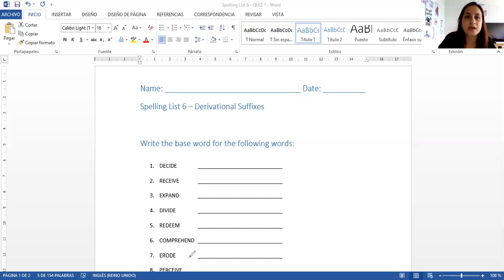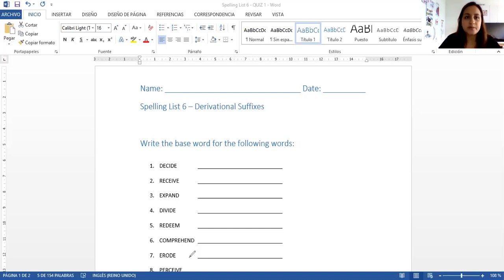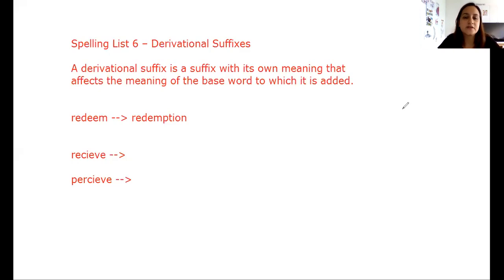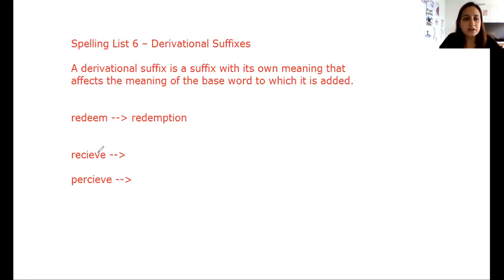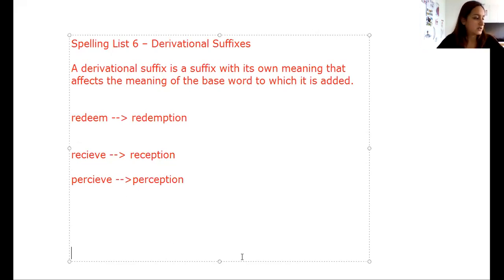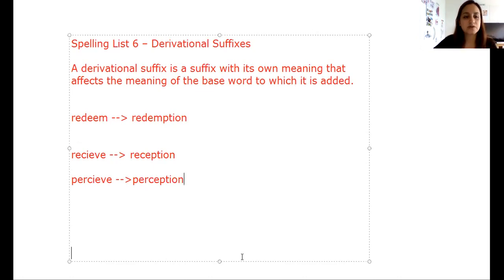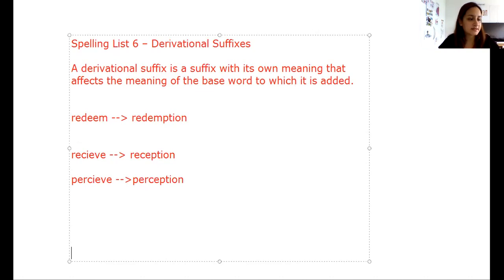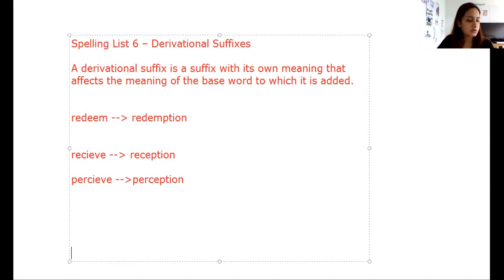Spelling List 6 6to grado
Ms. Vargas